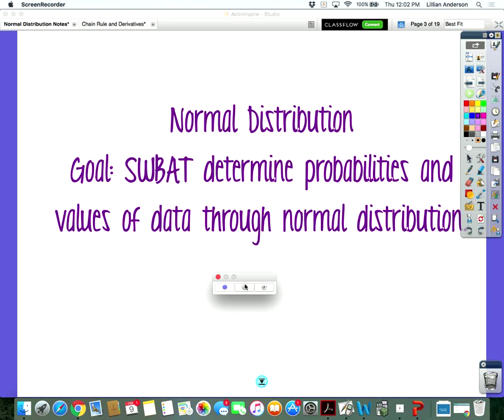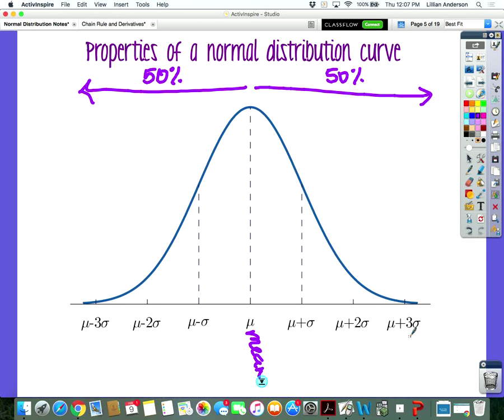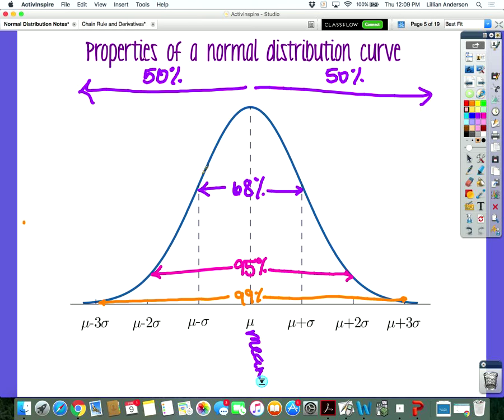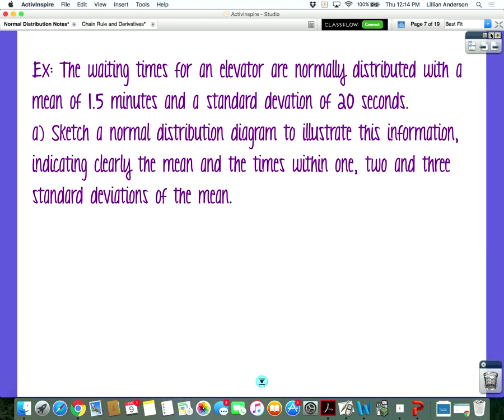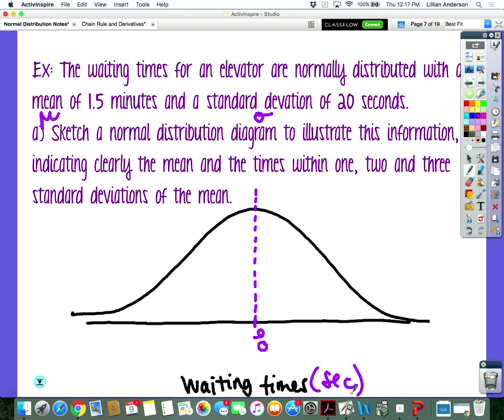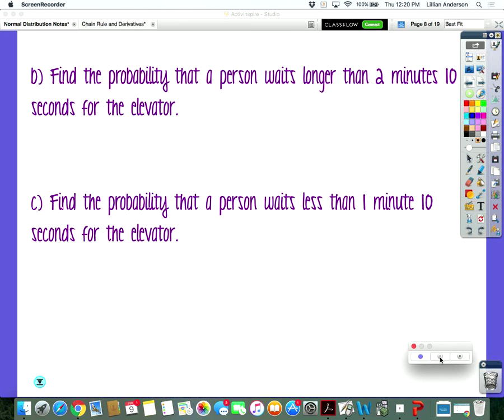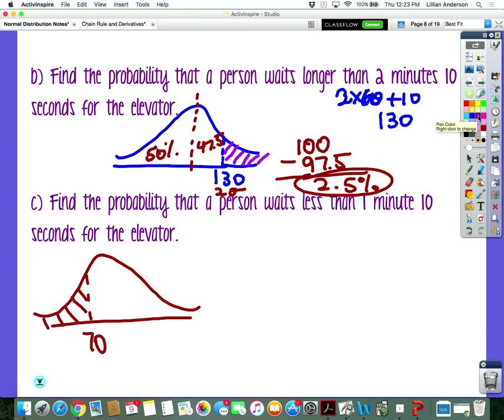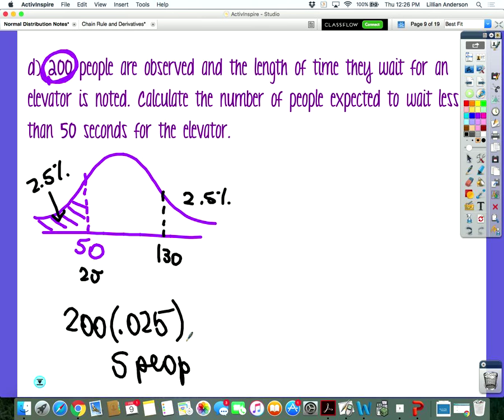Normal Distribution Studies